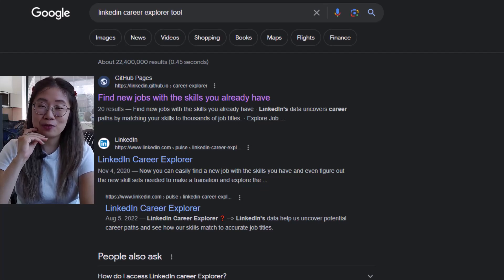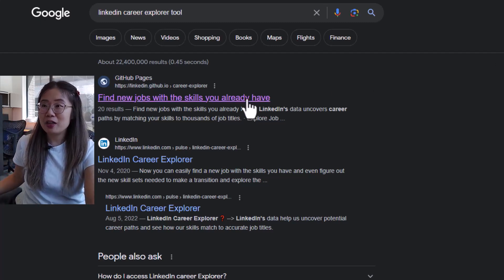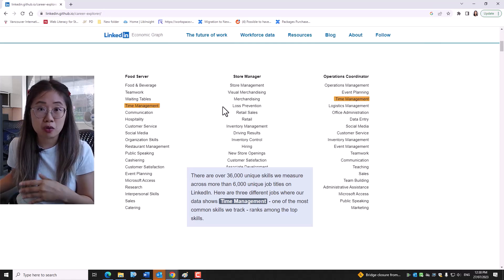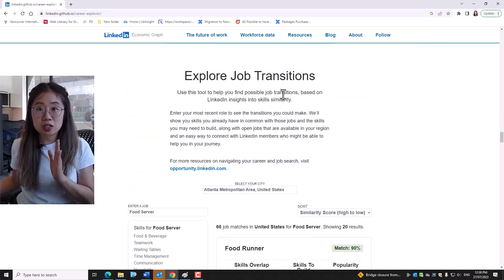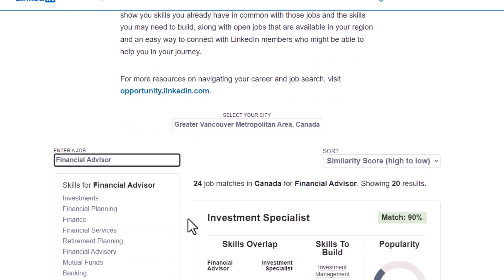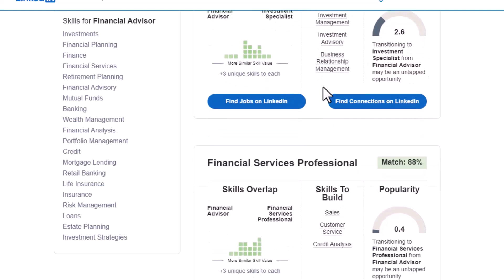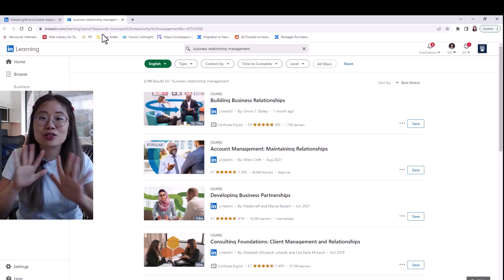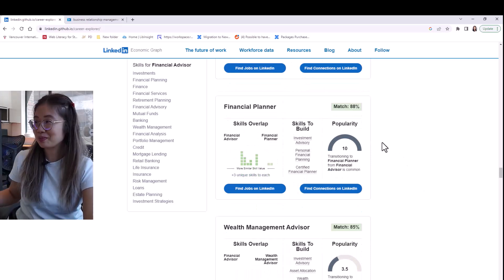Inspiration for "Next" Career Journey Move || LinkedIn for Research Handbook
Utilizing LinkedIn's data, get an idea of what skills are needed if you would like to think about transitions in your future roles.